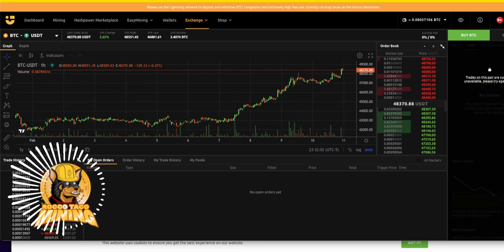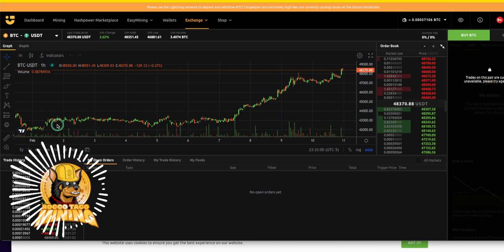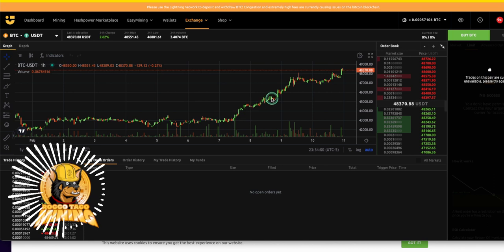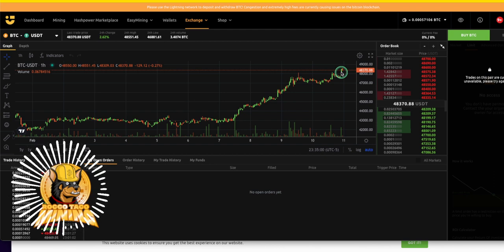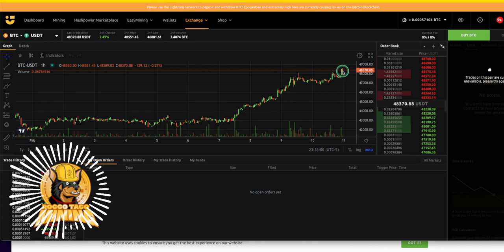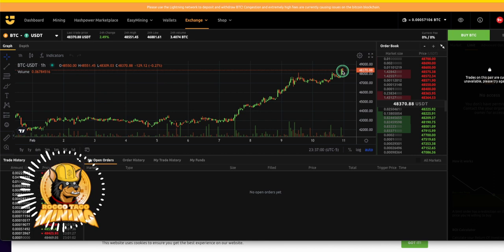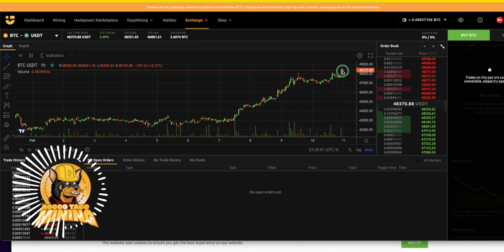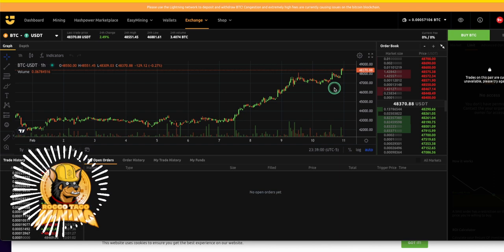Bitcoin Bull Run: Breaking News as Bitcoin Surges Over $48,000!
🐂 Get ready for the Bitcoin bull run of the year! In this exhilarating video, we discuss the breaking news of Bitcoin's explosive breakout, soaring past the $48,000 mark. Join us as we explore the factors driving this monumental surge and what it means for the future of Bitcoin and cryptocurrency investors.

Join the excitement as we analyze the latest developments in the cryptocurrency market, share expert insights, and discuss the potential implications of Bitcoin's remarkable price movement. Whether you're a seasoned investor or just getting started, this video is packed with valuable information to help you navigate the thrilling world of cryptocurrency.

Don't miss out on this historic moment in Bitcoin's journey. Watch now and stay ahead of the curve as the Bitcoin bull run unfolds! 📈💰🚀 BitcoinBullRun BitcoinBreakout BitcoinPriceSurge CryptocurrencyMarketUpdate BitcoinPriceAnalysis BitcoinPricePrediction CryptocurrencyInvesting BitcoinPriceRally☕

✅ Tip Jar Addresses:
► ETH:  0x3e45ccFd88fe3E5cA0c53A187b73C46f7358C025
► BTC:  bc1qwn0mye0jqj77m3wmrhj5sfaxcn8aca9rccw0cd